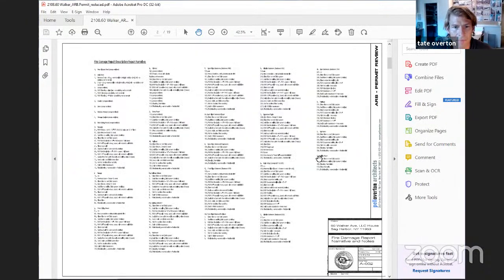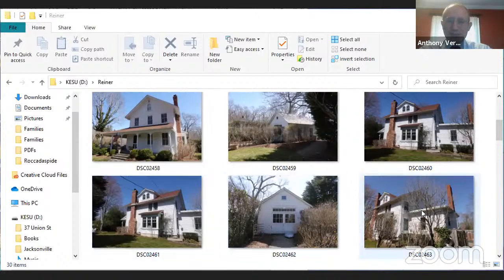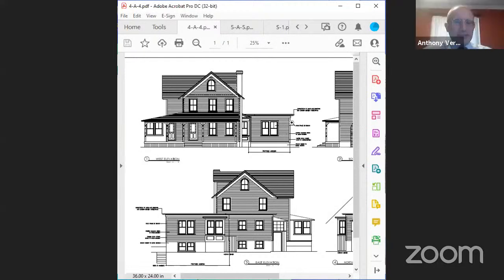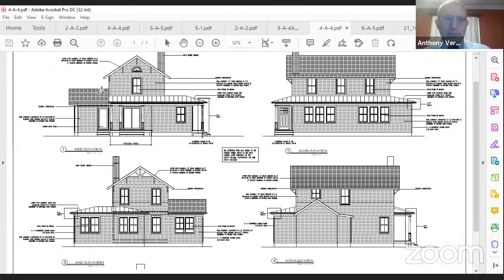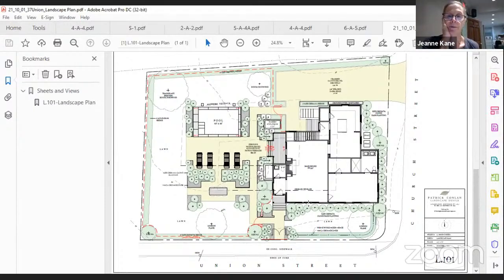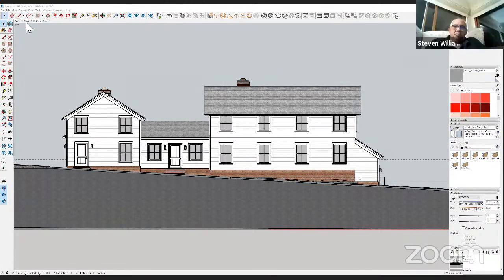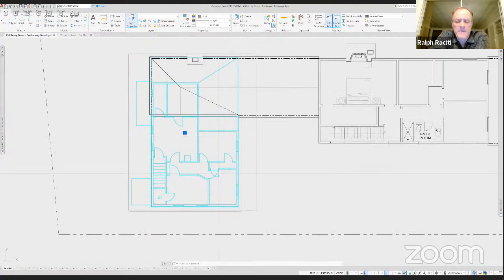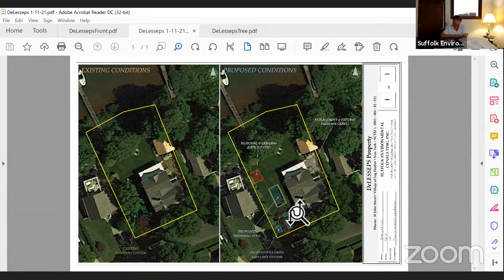Village of Sag Harbor HPARB 10/14/21